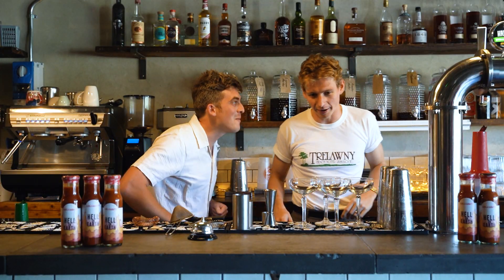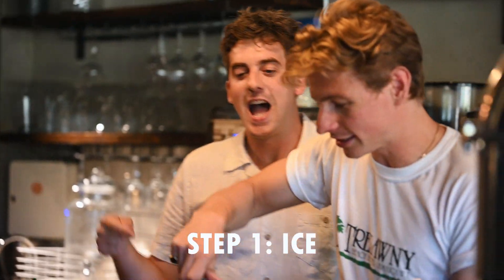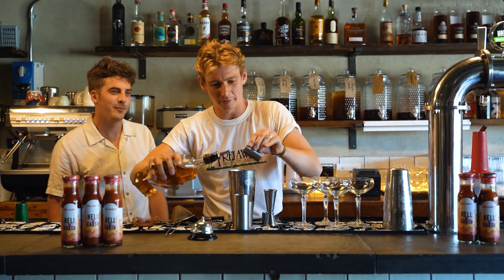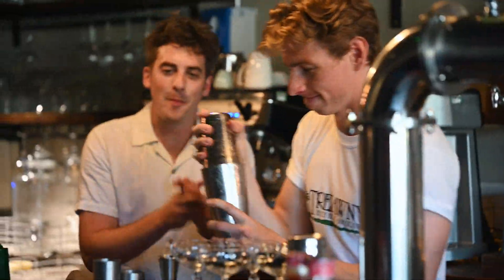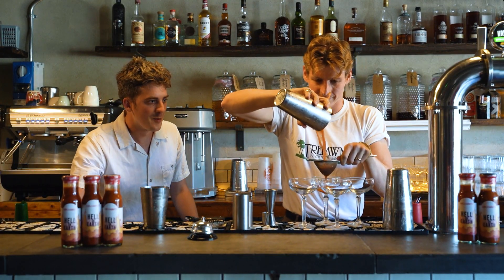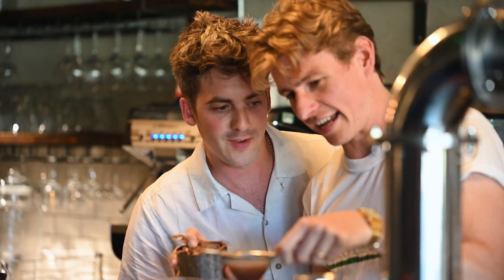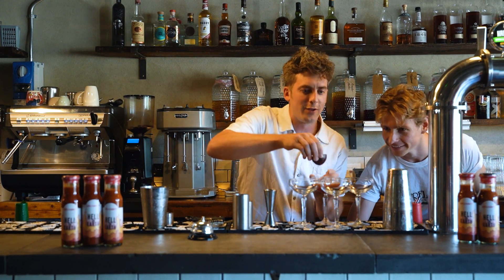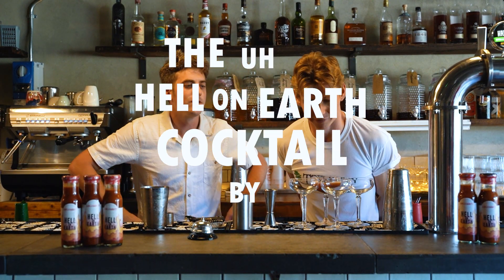Circa Waves - 'Hell On Earth' Cocktail Making (Joe and Kieran)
We headed down to Randy's Wing Bar to battle it out who can make the 'Hell On Earth' cocktail in the fastest time.